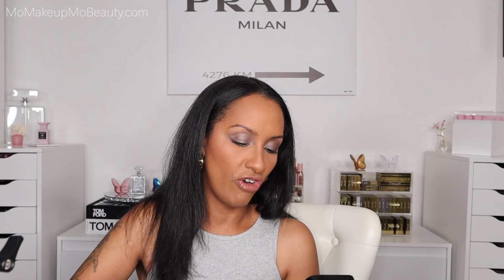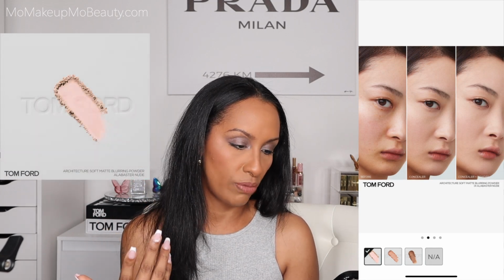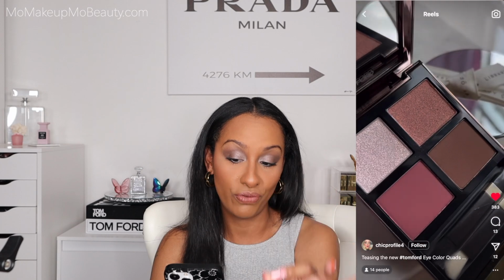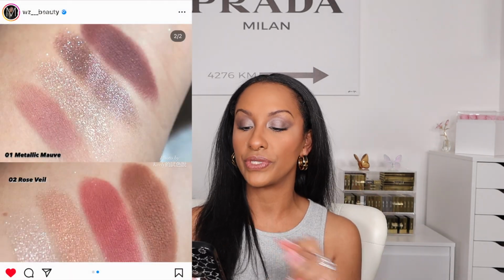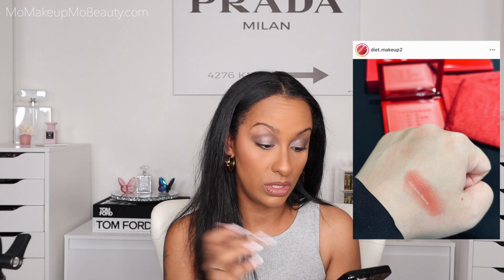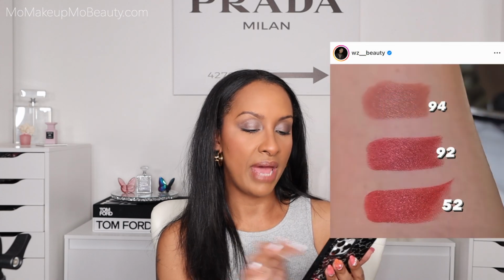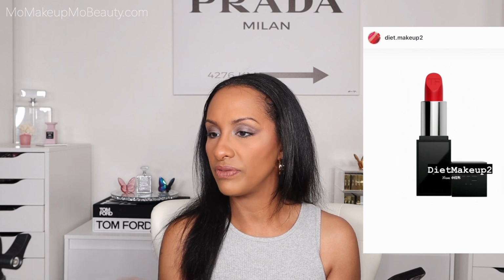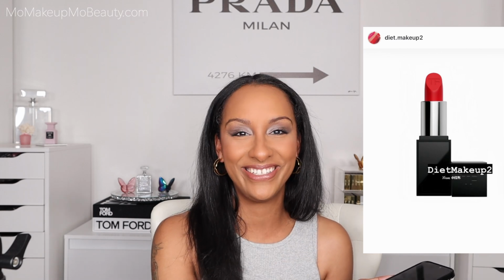Tom Ford Beauty Releases Fall 2024 & Wishlist | Let's Talk About It | Mo Makeup Mo Beauty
Hey You! Happy TomFordTuesday Because on Tuesday its all about @TomFord Tom Ford Beauty In this video I will be sharing New & Upcoming Tom Ford 2024 Makeup & Fragrance Releases. Eye color quads with new formulas, limited edition packaging lipsticks and fragrance.
Lets talk about it all, what are we excited about! I also wanted to share a few things I am looking forward to from the line, a wishlist if you will.

0:00 Intro
1:25 Architecture Soft Matte Blurring Powder
4:27 New Eye Color Quads Fall 2024
5:22 Eye Color Quad ( 01 Metalic Mauve 02 Rose Veil)
7:33 Valentine LOVE COLLECTION
8:52 Black Lacquer Series
9:31 Eye Color Quad (27 Meteroic )
10:27 Lipstick 16 & 100
11:23 Air Cushion
12:00 Black Lacquer Fragrance
12:26 Wishlist
15:31 My SHOPMY
16:34 My Instagram
16:45 Finale